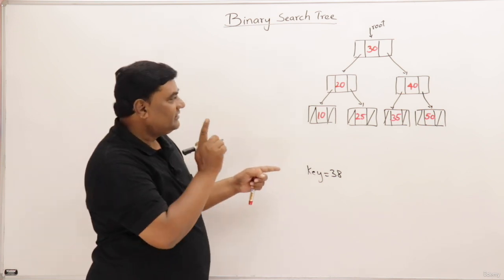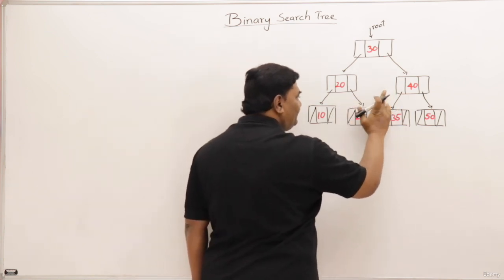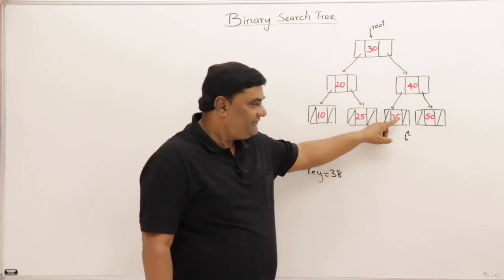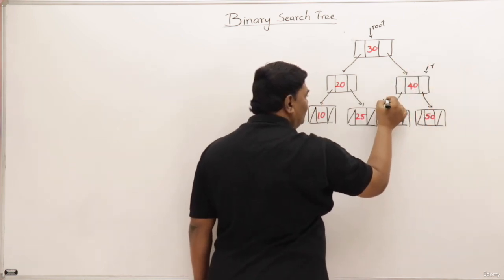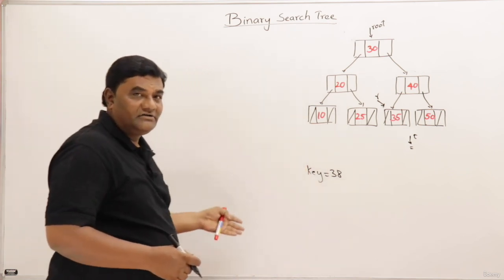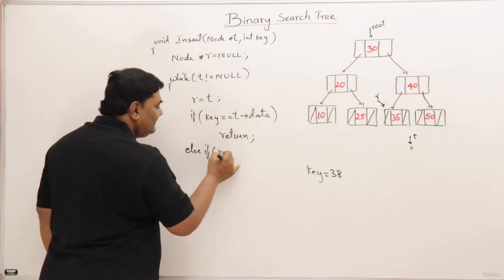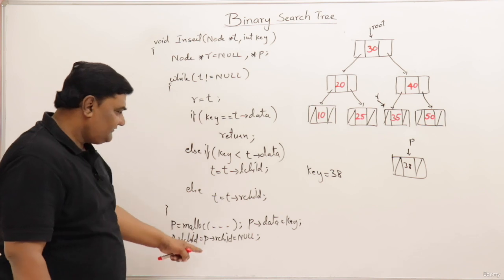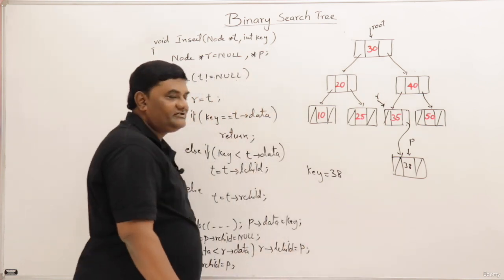302 Inserting in a Binary Search Tree